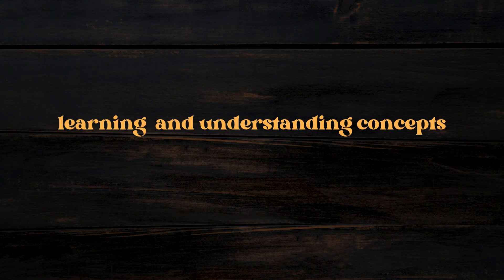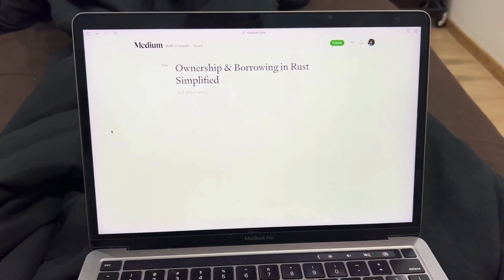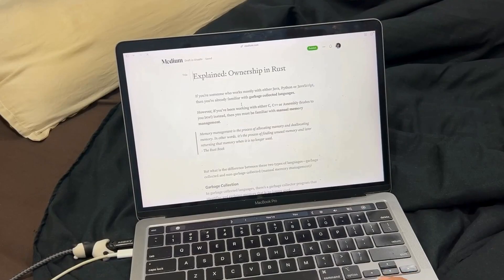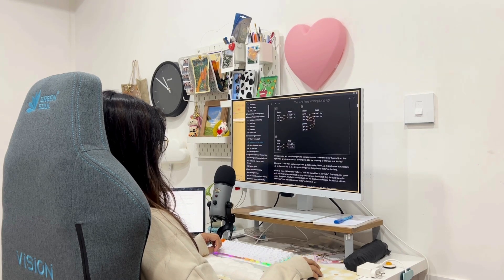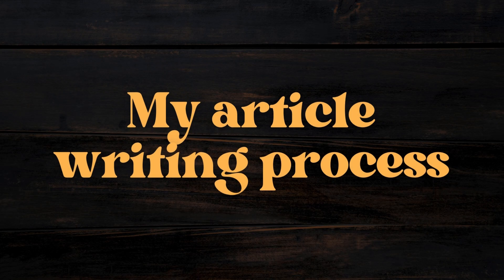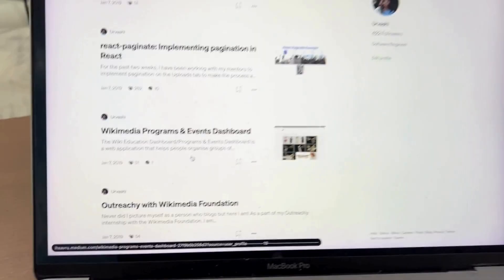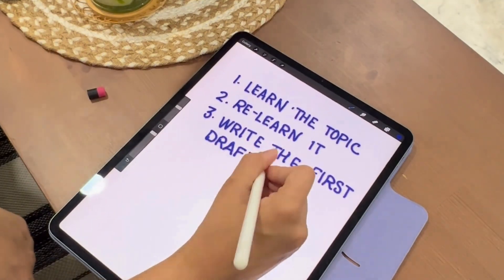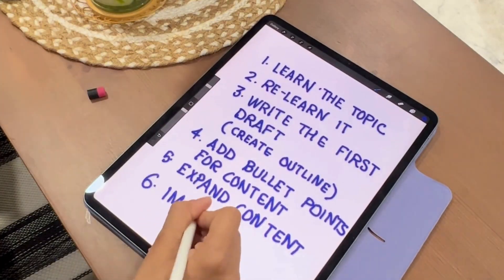Master Programming Using The Feynman Technique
0:00 Intro
0:41 The Feynman Technique
2:24 My Learning Process
6:16 My Writing Process